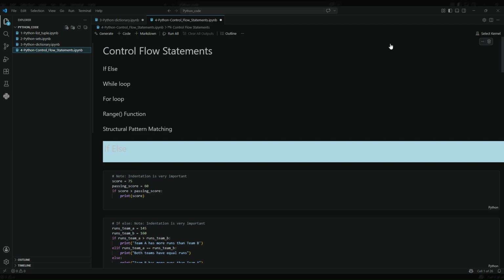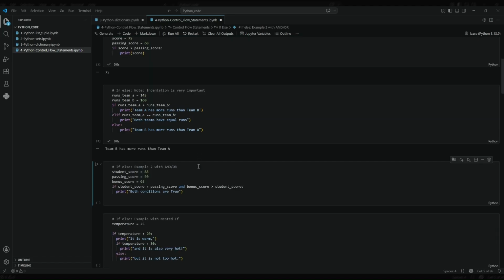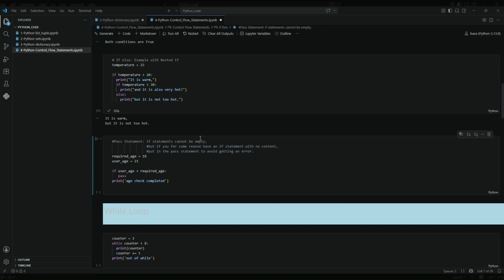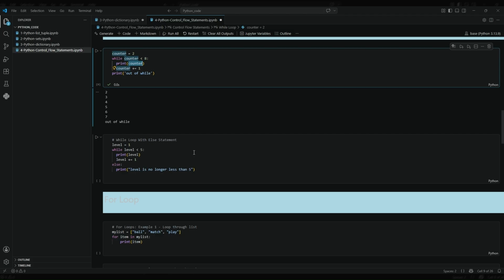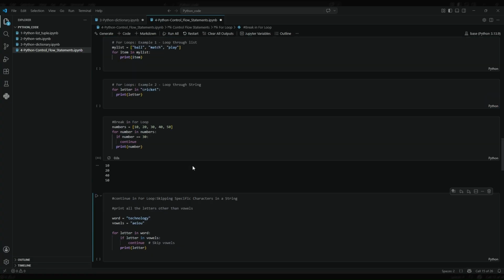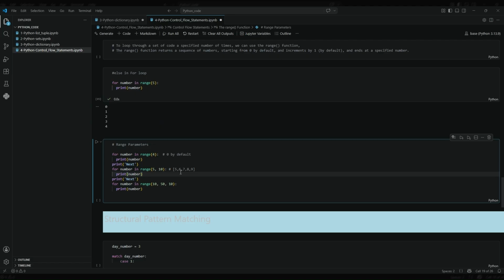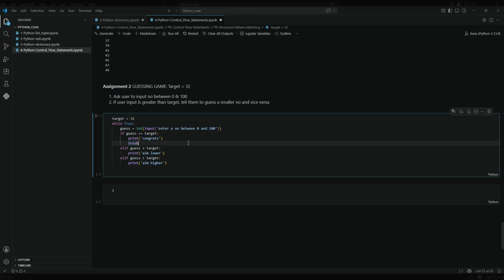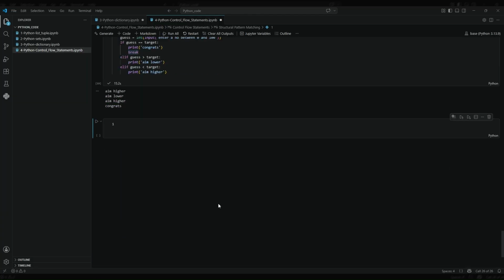4-Python Control Flow Statements Explained | If Else, Loops, Range, Match Case, and Practice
In this video, I explain Python control flow statements in a simple and practical way. We will learn how Python makes decisions using if, elif, and else, how loops work, how continue and break are used, how range works, and how match case compares one value with multiple options.